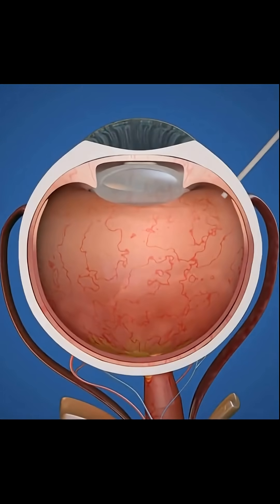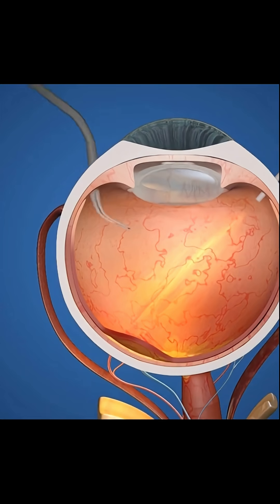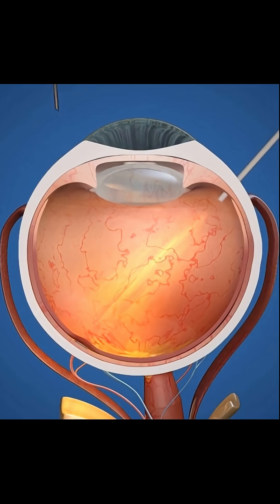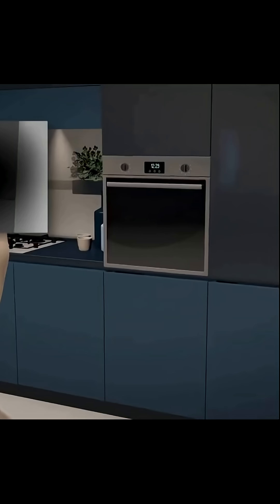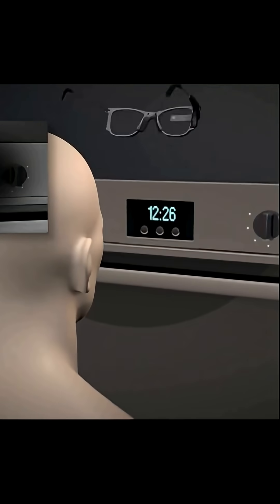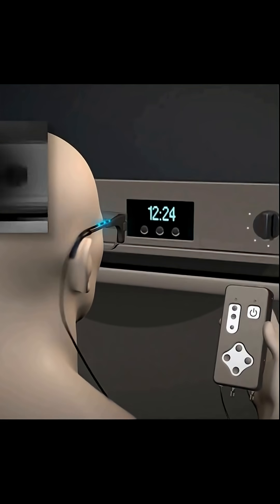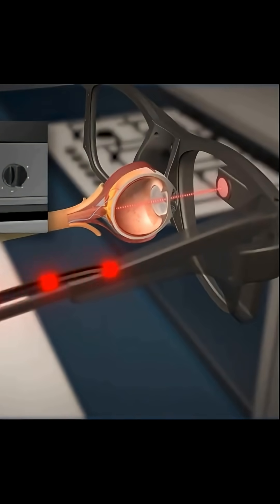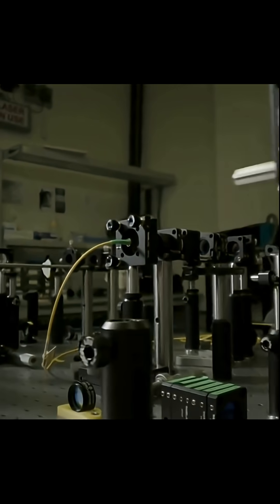Tiny eye implant, special glasses help some legally blind patients read again